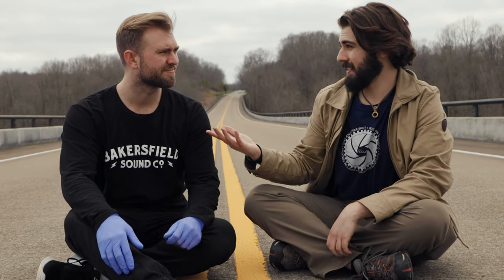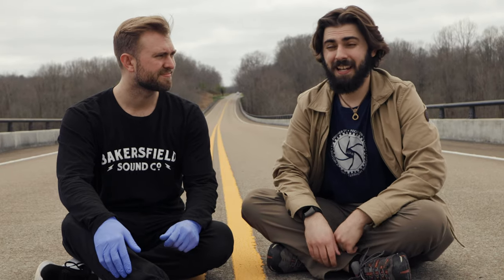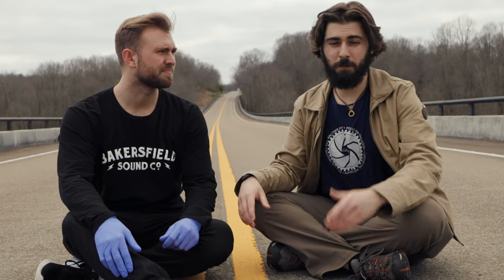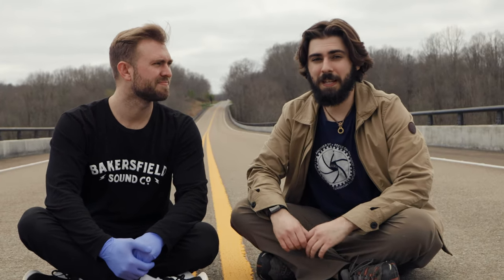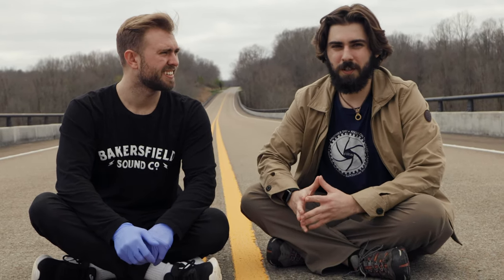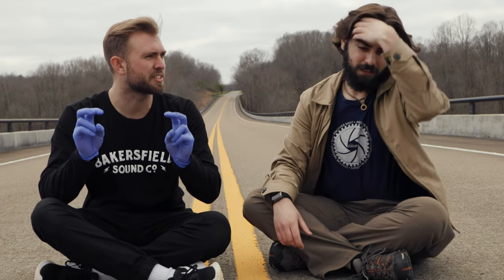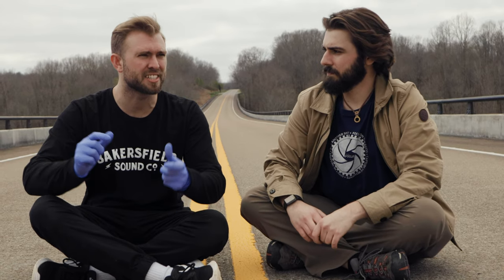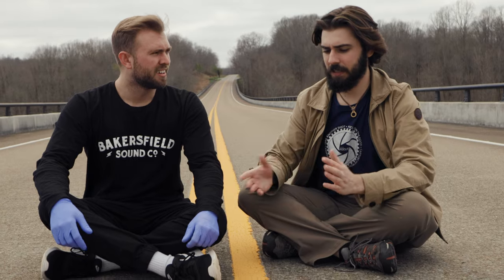Fujifilm XT-4 Possible Delay?! Camera Talk with Zach Mayfield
Will the Fujifilm XT-4 be Delayed?! Camera Talk with Zach Mayfield

Had to reupload because YouTube is weird. Anyways, Zach and I express our concern that the Fujifilm XT4 might get delayed due to the world events going on right now. Hopefully we are wrong, because the XT4 looks amazing!

Camera Gear I used:
Fujifilm XT-3